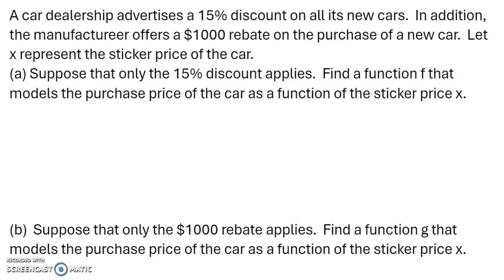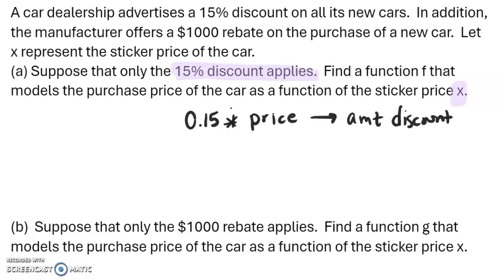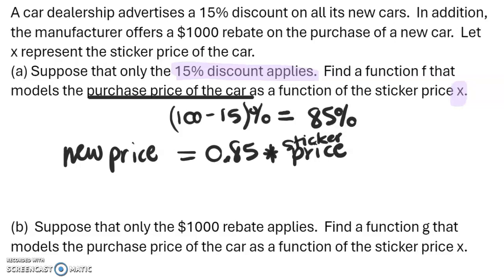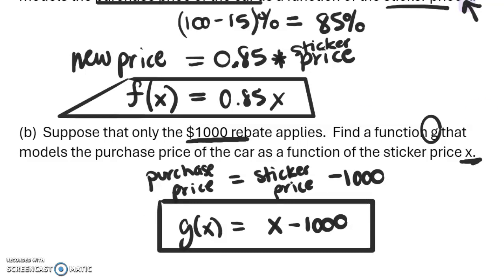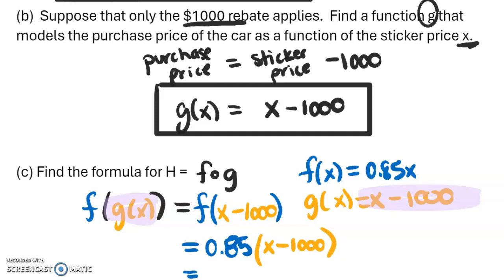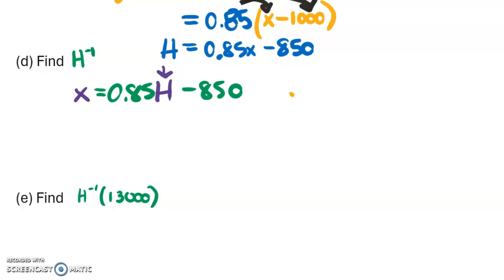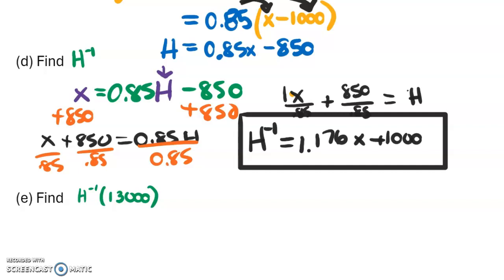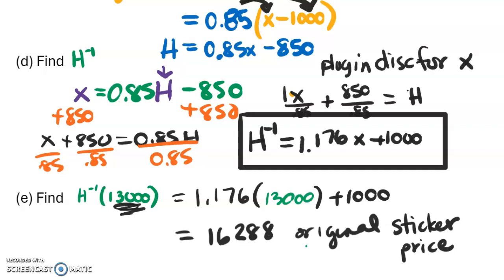Modeling a function, composite function, & find inverse